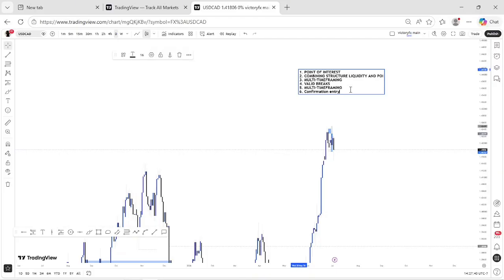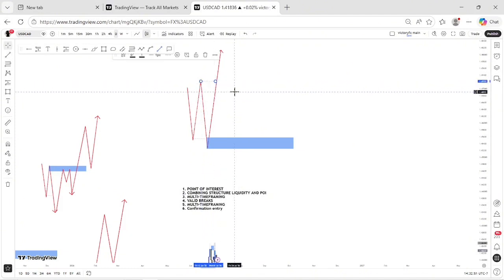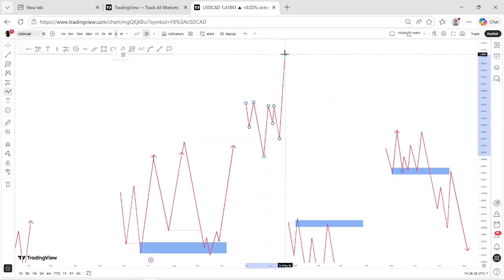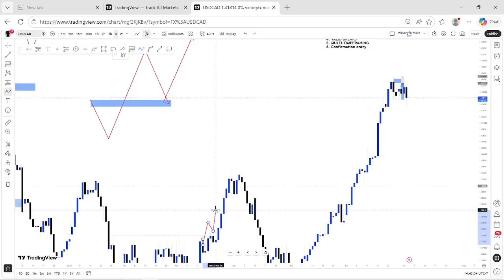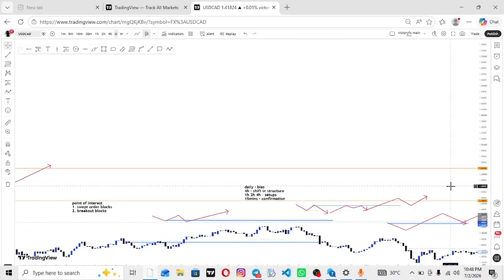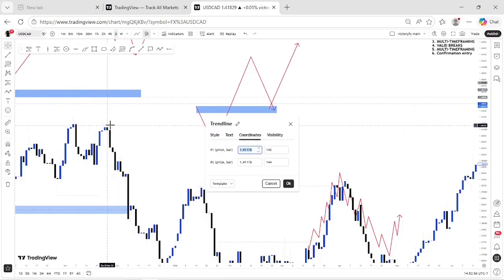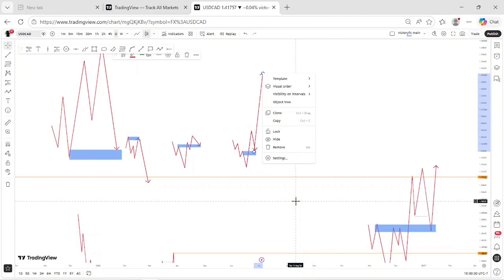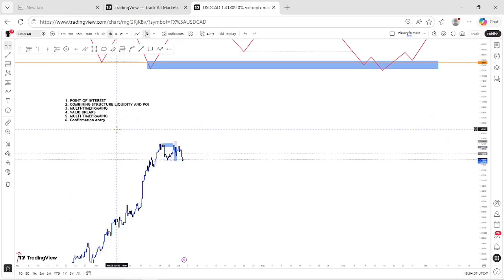All you need to build a profitable strategy.